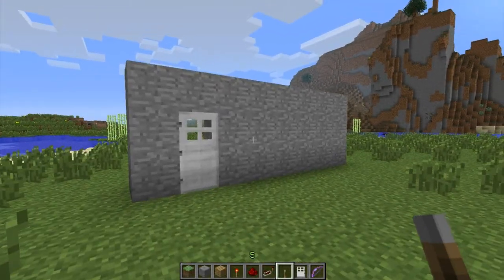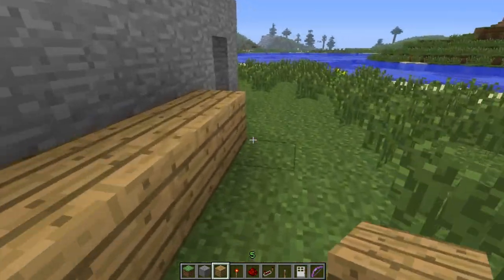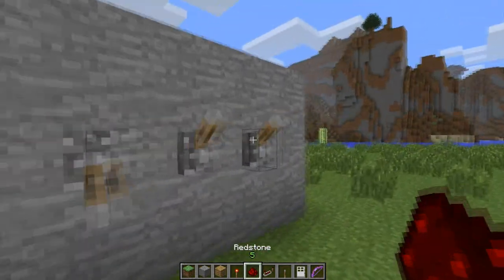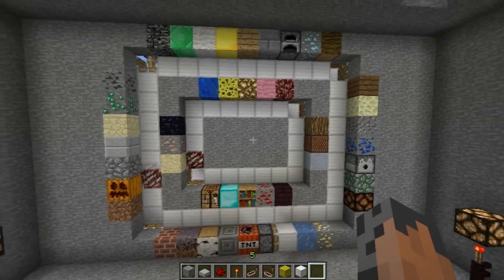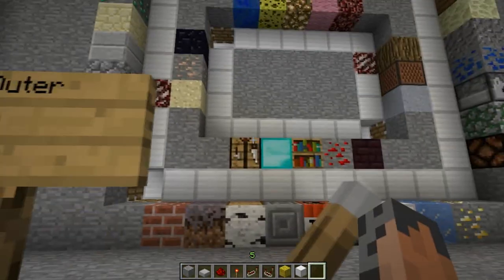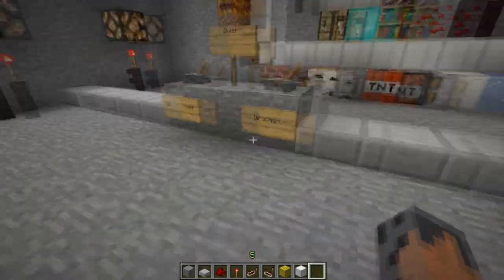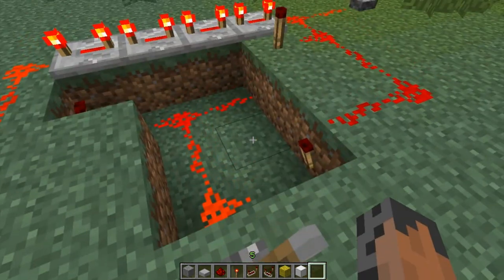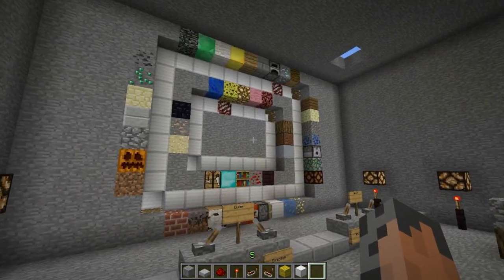Double Rotary Combination Lock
Here's a challenge I set myself when I realized how many Minecraft combination lock videos there are on Youtube and how they're all exactly the same. Enjoy